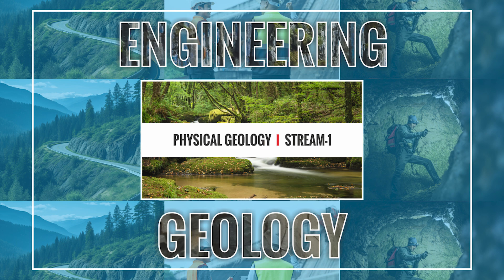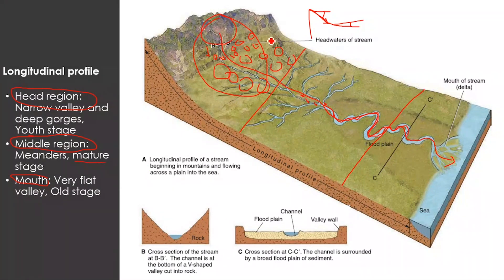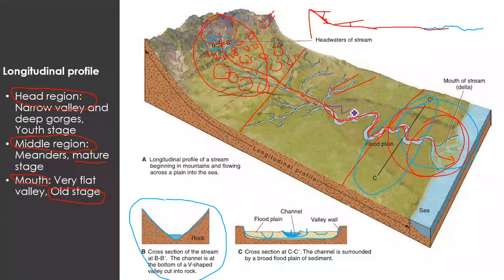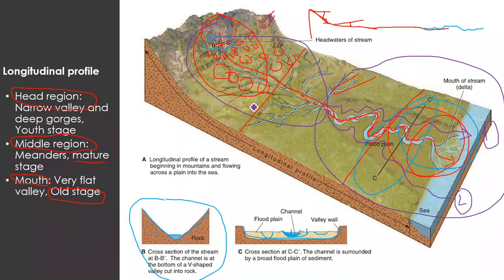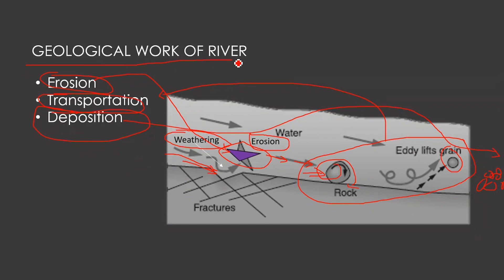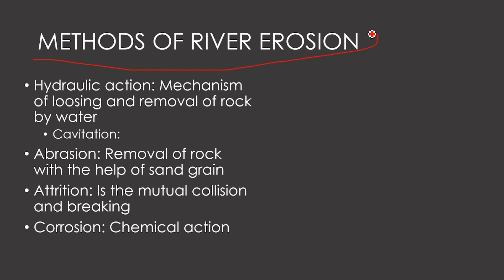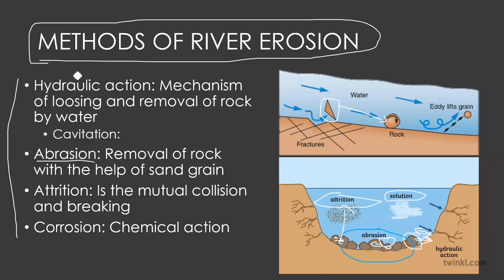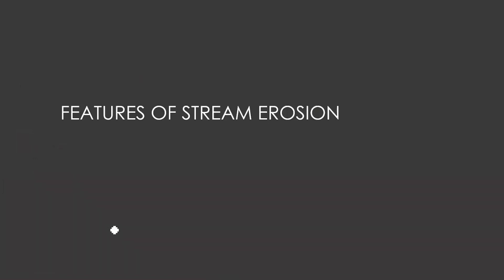Physical Geology I Stream-1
Physical Geology and Fluvial Processes
Introduction
This lecture serves as a study guide for understanding the processes involved in the formation and transformation of various geological features, with a focus on fluvial processes and the roles they play in shaping the landscape. The primary topics include the process of river formation, internal and surface processes of the Earth, and the impact of natural agencies on these processes.

Review of Previous Topics
We previously discussed:
The process of formation of geological features.
Internal characteristics of geological formations.
Surface processes and physical geology.
Surface Processes
Natural Agencies
Natural agencies acting on the Earth's surface cause various changes. Key processes include erosion, transportation, and deposition of materials by rivers and streams.

Oceans
Yesterday, we explored oceanic processes and the landforms created by these processes. Oceans contribute significantly to the formation of various erosional and depositional features on the Earth's surface.

Fluvial Processes
Introduction to Streams and Rivers
Streams and rivers are significant geological agents that shape the landscape. Today's lecture focuses on the geological work of streams, including their origin, characteristics, and impact on human life.

Importance for Civil Engineers
Civil engineers must understand the character and behavior of rivers to design structures that withstand catastrophic events such as floods. Knowledge of river dynamics helps in constructing resilient structures.

Life Cycle of a River
Longitudinal Profile of a River
A river's longitudinal profile can be divided into three parts:

Head Region: High slope, high velocity, and high energy, leading to significant erosion and sediment transport.
Middle Region: Reduced slope, deposition of sediments, and formation of meandering channels. This is the mature stage.
Mouth Region: Gentle slope, dominated by deposition, leading to the formation of features like deltas. This is the old stage.
Cross-Section of a River
Head Region: Narrow valley bounded by hard rocks, with significant erosion and deepening of the valley.
Middle Region: Wider valley with meandering channels and balanced erosion and deposition processes.
Mouth Region: Almost horizontal with significant deposition of transported materials.
Terminology
Stream: Surface water flowing in a defined channel.
River: A large stream flowing through a large area, receiving tributaries.
Tributary: A smaller stream contributing water to a larger river.
Drainage System: The network of streams and rivers within a drainage basin.
Drainage Basin: The area from which a river collects water, defined by topographical boundaries.
Drainage Basin
Understanding drainage basins is crucial for constructing features like dams, which must consider topographical and hydrological factors.

Example: Narmada River
The Narmada River flows through various terrains, illustrating different stages of a river's life cycle and its impact on the landscape.

Geological Activities of Rivers
Erosion
Erosion involves the detachment and removal of materials from the riverbed and banks. Key processes include:

Hydraulic Action: The force of water erodes the bed and banks.
Abrasion: Sediments carried by the river wear away the bed and banks.
Attrition: Rocks and sediments in the river collide and break into smaller pieces.
Corrosion: Chemical processes dissolve minerals in the rocks.
Transportation
Transportation is the movement of eroded materials downstream, which can occur through:

Suspension: Fine particles are carried within the water column.
Saltation: Larger particles bounce along the riverbed.
Traction: Heavy materials roll or slide along the riverbed.
Solution: Dissolved minerals are carried by the water.
Deposition
Deposition occurs when the river loses energy and drops its sediment load, creating various landforms like deltas, levees, and floodplains.

Methods of Erosion
Rivers erode their beds and banks through four main processes:

Hydraulic Action: The physical force of moving water.
Abrasion: Scraping of the riverbed and banks by transported materials.
Attrition: Collision and breaking of transported materials.
Corrosion: Chemical weathering and dissolution of bed and bank materials.
Conclusion
Understanding the processes of river formation, erosion, transportation, and deposition is crucial for civil engineers and geologists. These processes shape the landscape and influence the design and construction of infrastructure to mitigate the effects of natural events like floods.